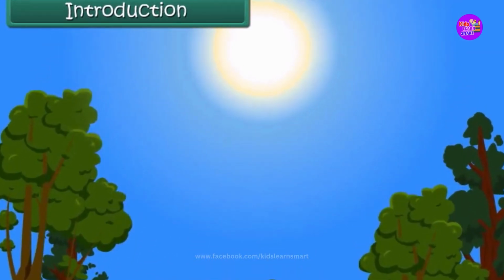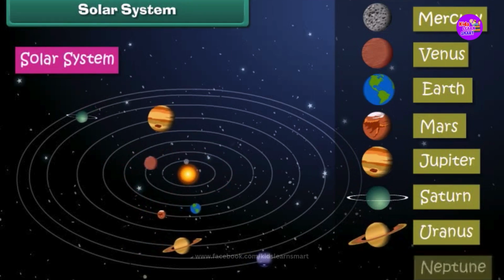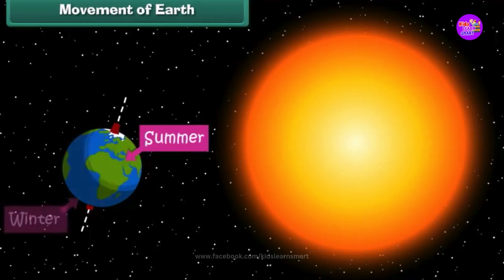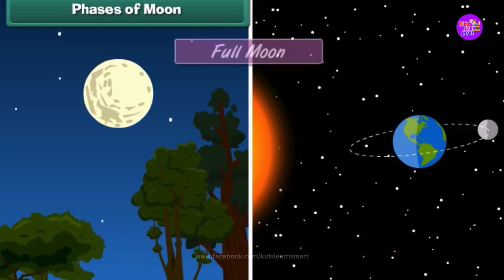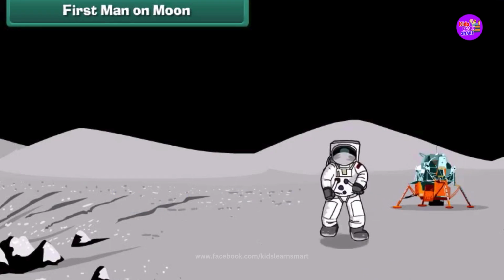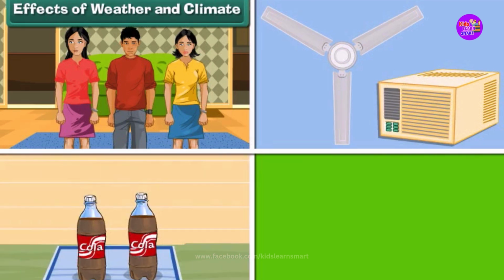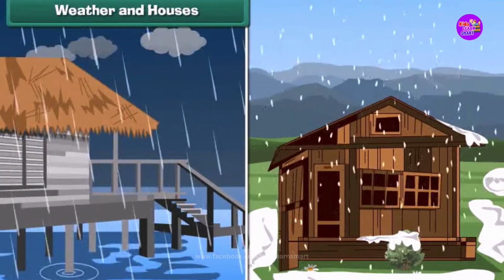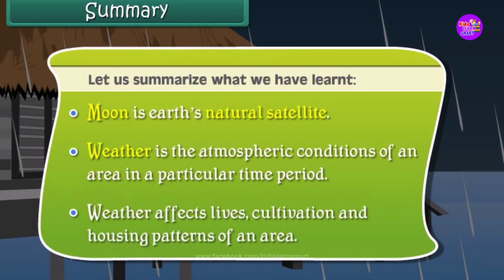Natural Changes – Solar System & Weather Wonders!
Hey, young explorers! 🌟 Have you ever wondered why the sun shines, why it rains, or how seasons change? 🌞🌦️ These are all natural changes happening around us every day! 🌍💡

🚀 What kids will discover:
✅ How the Solar System affects day and night! 🌞🌙
✅ Why the weather changes – rain, storms, and sunshine! ☁️🌧️
✅ The magic of seasons and how they change over time! 🍁❄️🌸

Let’s explore the amazing natural changes that make our planet so exciting! 🌎✨

💡 Join us and discover the wonders of nature and space! 🚀🔭